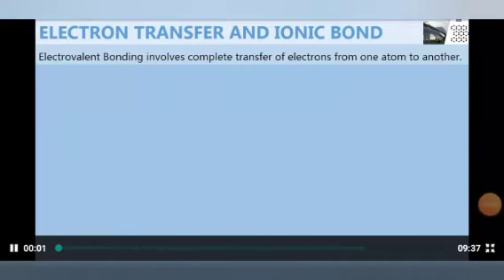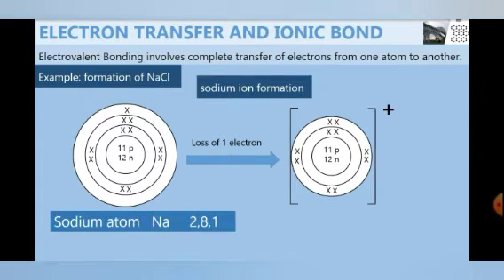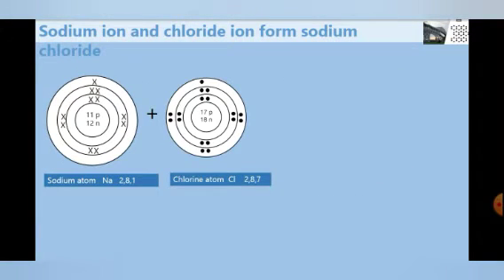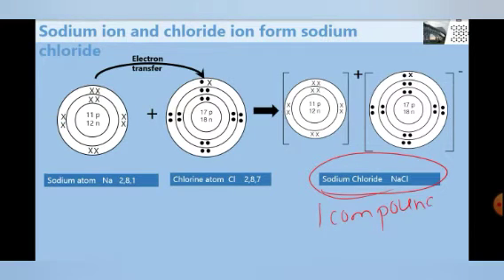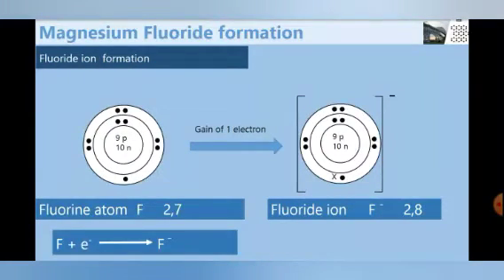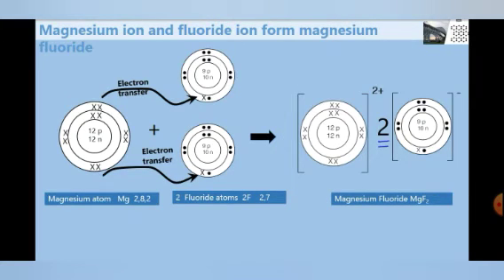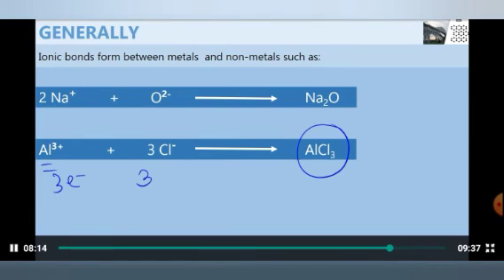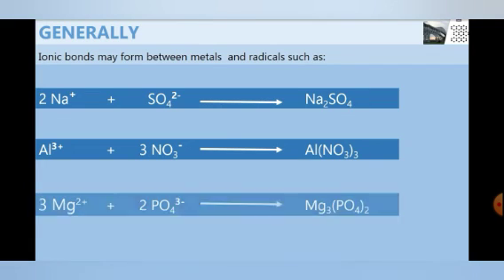KCSE 2020 NEWS: ONLINE REVISION-FORM 2 CHEMISTRY:ELECTRON TRANSFER AND IONIC BONDING